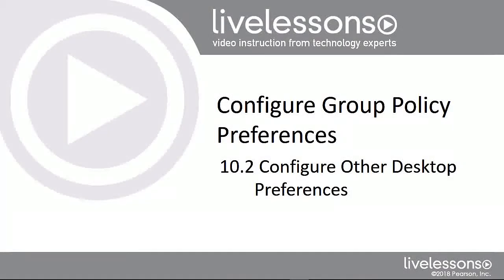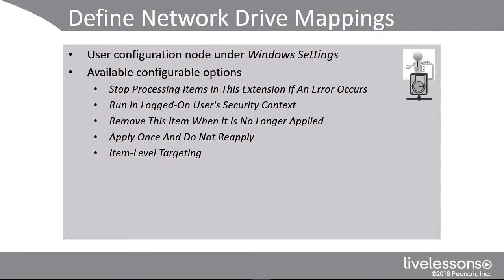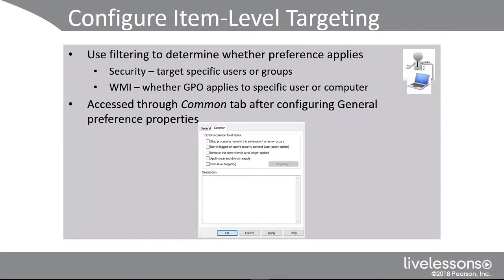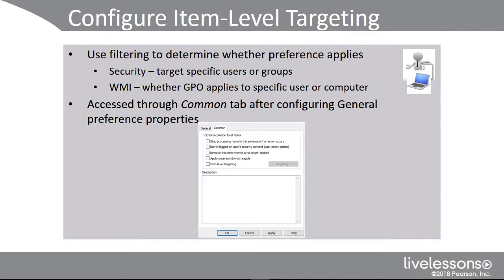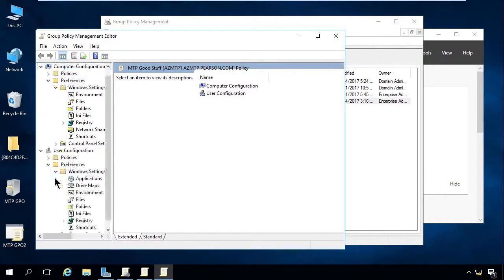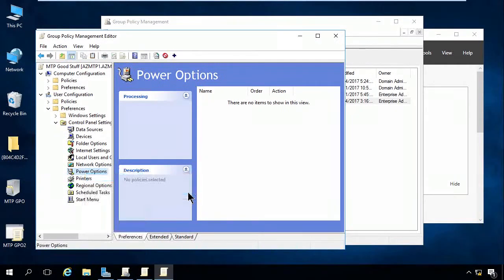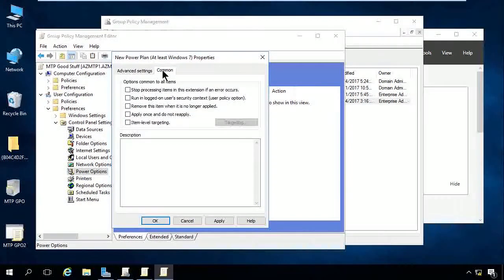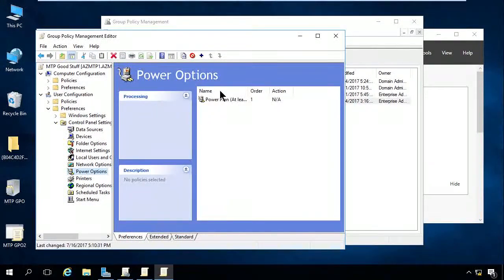10 2 Configure Other Desktop Preferences